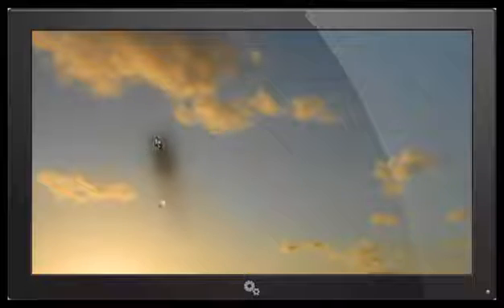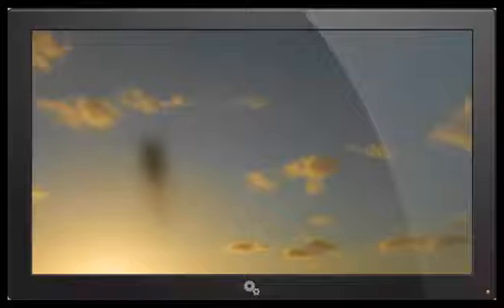THE EVIDENCE JUST KEEPS COMING IN..PART #2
Once again this video footage was captured on a webcam located in Bondi Beach Australia on the 9th of December 2016